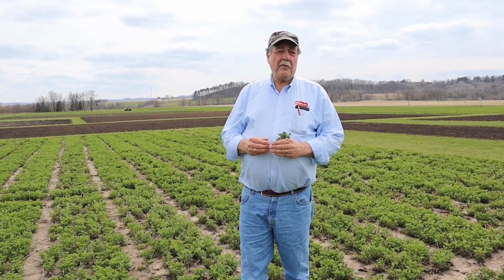Factor Fall Dormancy Into Alfalfa Seed Decisions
Fall dormancy ratings can help you make informed alfalfa seed decisions. National Alfalfa Agronomist Randy Welch breaks down the alfalfa fall dormancy scoring system to help you understand what it is and how to use it when making your alfalfa seed decisions.

To learn more about CROPLAN® seed alfalfa varieties, or contact your local CROPLAN® retail expert.

To learn more about fall dormancy ratings, winter hardiness and choosing the right alfalfa,